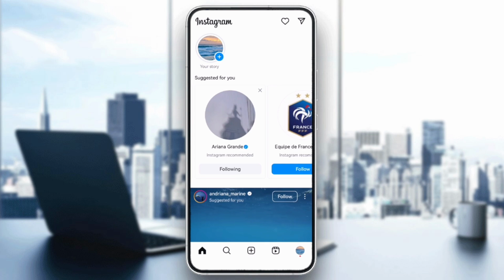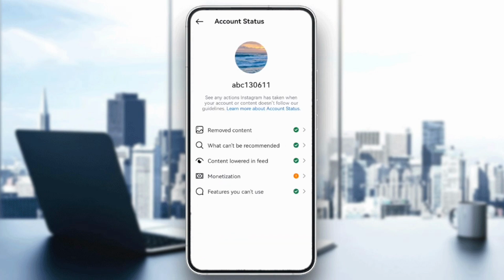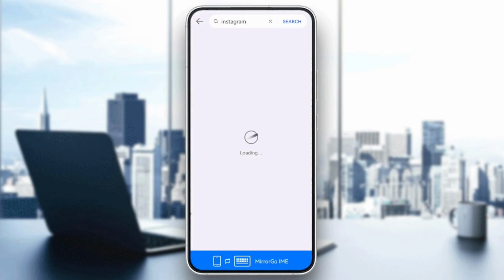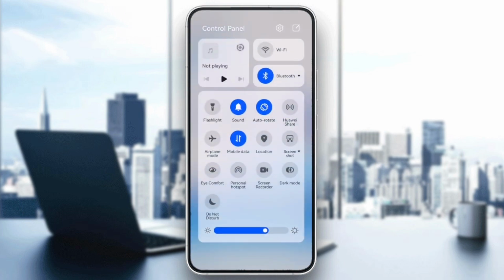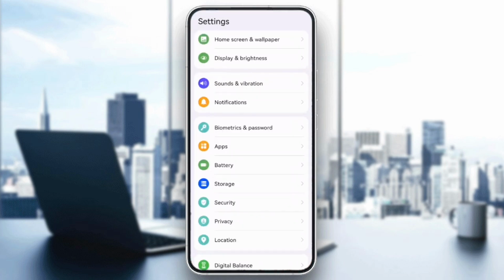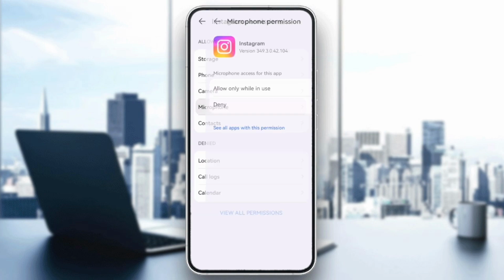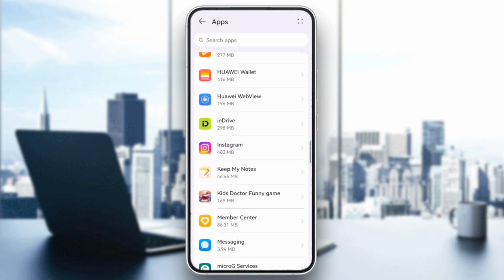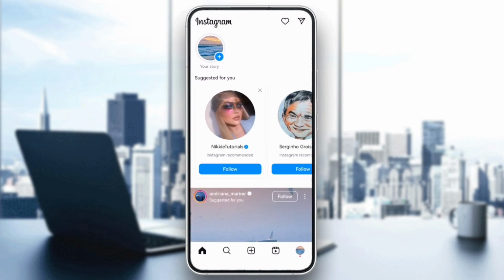How To Fix Not Being Able To Go Live On Instagram Tutorial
Today we talk about fix not being able to go live on instagram,how to fix not being able to go live on instagram,at this time your account is not eligible to use this feature. try again later instagram live,why can't i go live on instagram